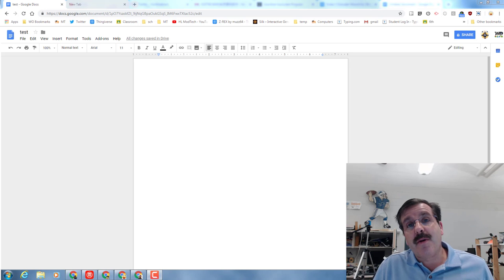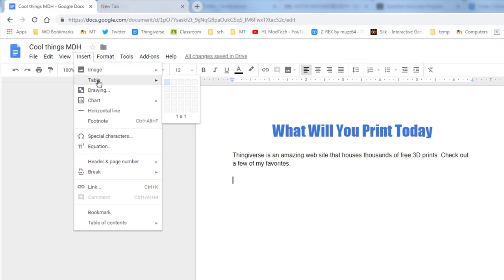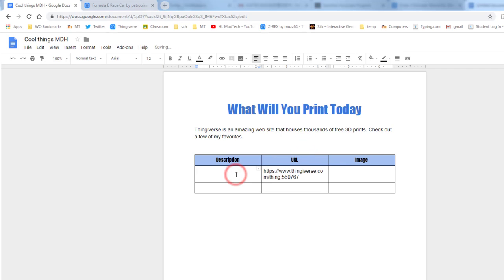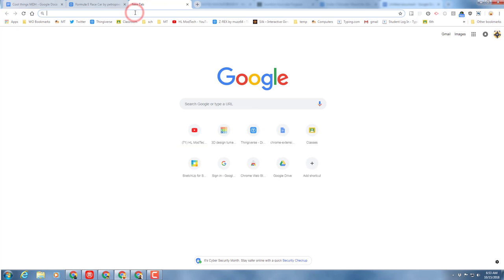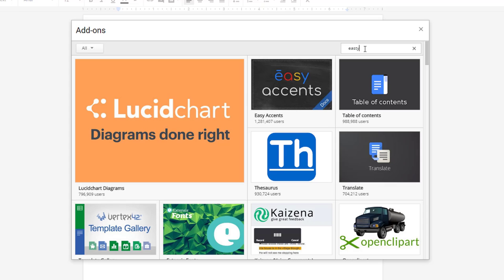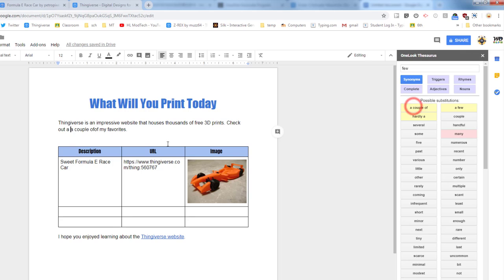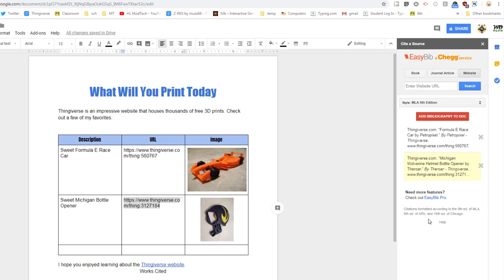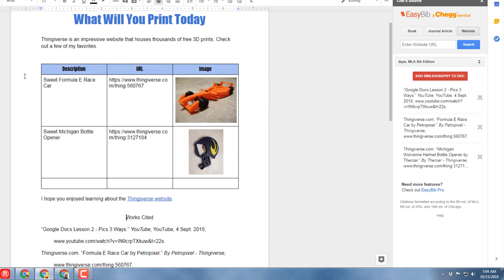Mastering Google Docs - Addons and Easy Bib